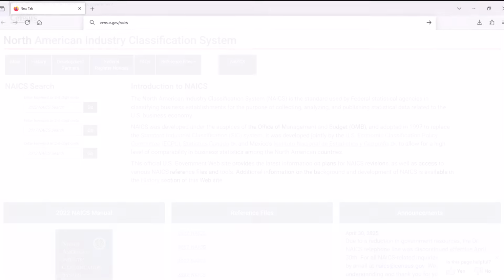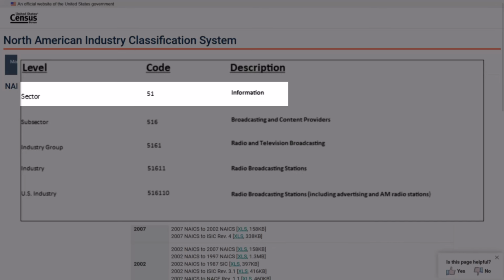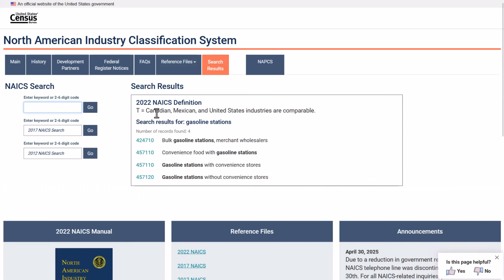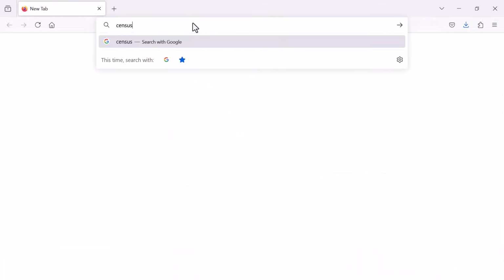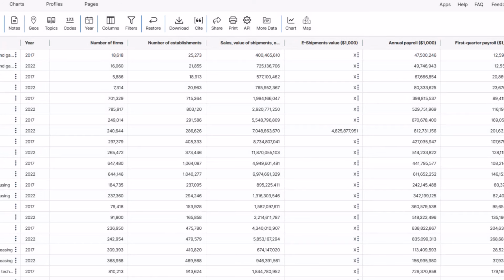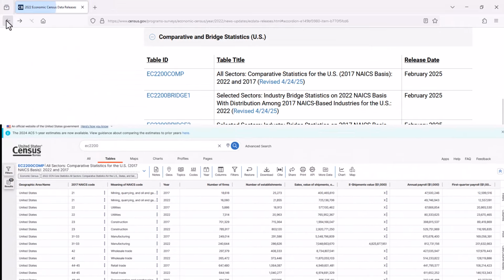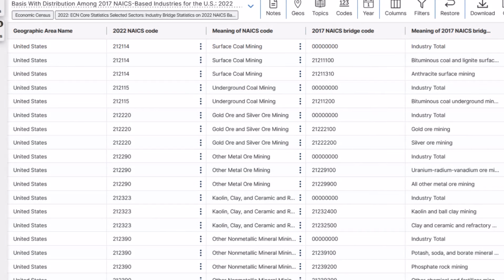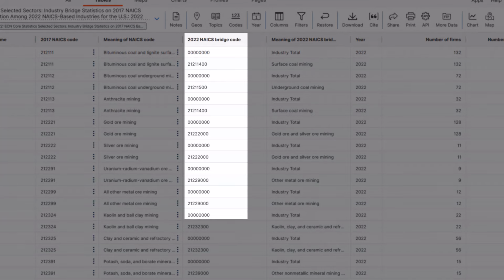DATA GEM: Crack the NAICS Code: Your Guide to Business Data!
Ever wonder how businesses are grouped and classified in the U.S.? Let’s explore the North American Industry Classification System (NAICS).

In this video, you will learn how to navigate the NAICS hierarchy from broad sectors down to specific industries and discover new updates. We’ll also show you how to use our tools to track changes across years. Whether you're a researcher, student, entrepreneur, or just curious this Data Gem is your key to unlocking the world of business data!

RESOURCES

Completed the Data Gem?

Share your accomplishment on social media with this badge!

Download Badge

Text to Copy When You Share:

I just finished Crack the NAICS Code: Your Guide to Business Data! with Census Academy. Be sure to check out their free resources!